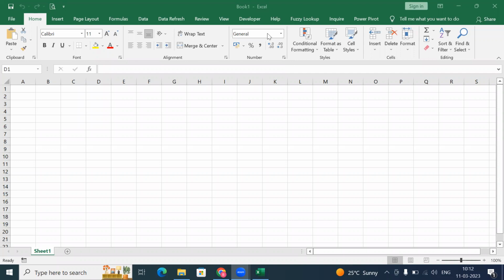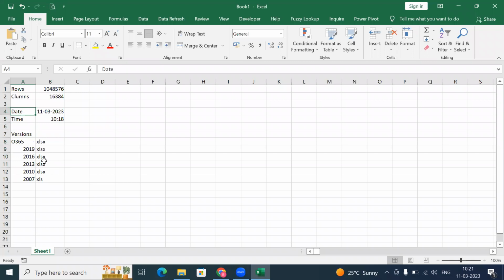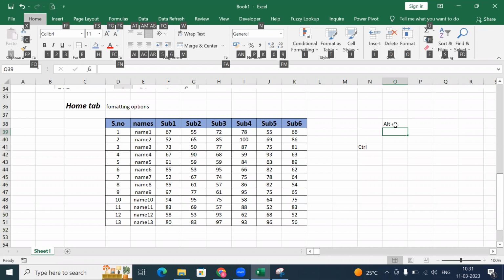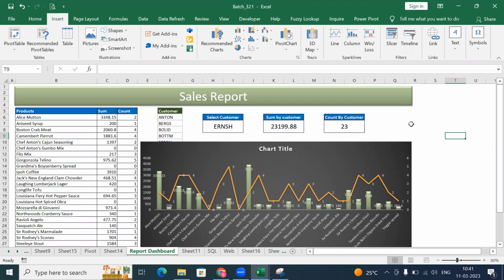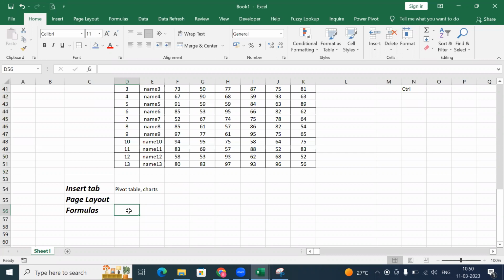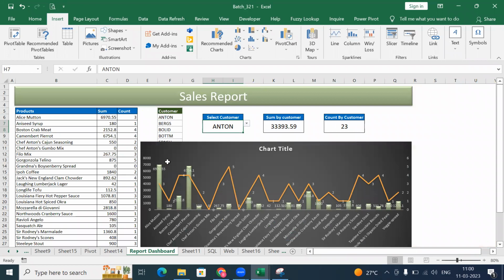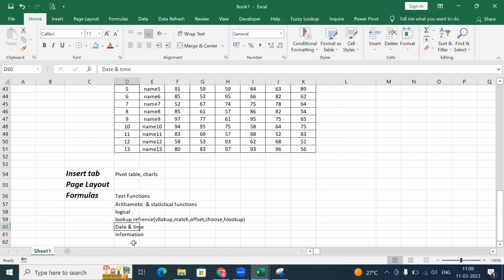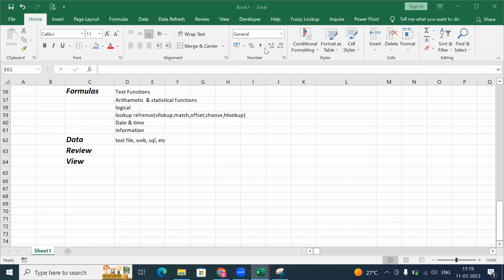Batch-B00423 Adv Excel Demo 11-03-2023